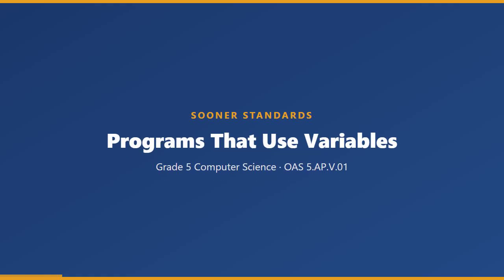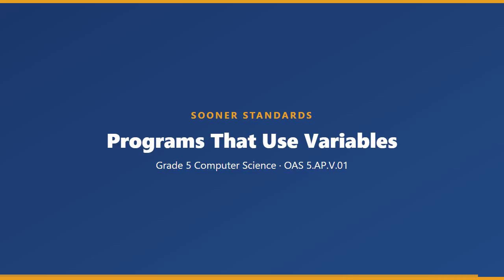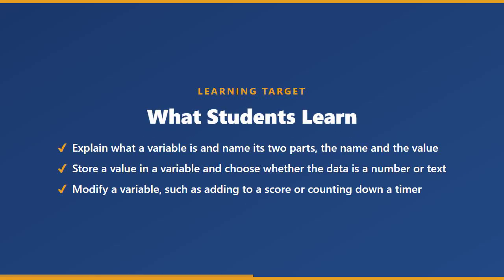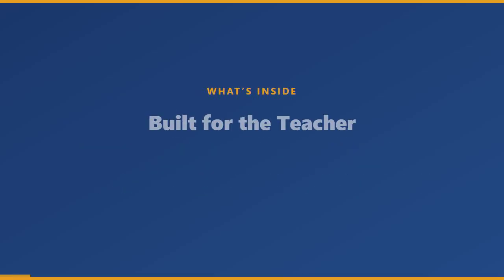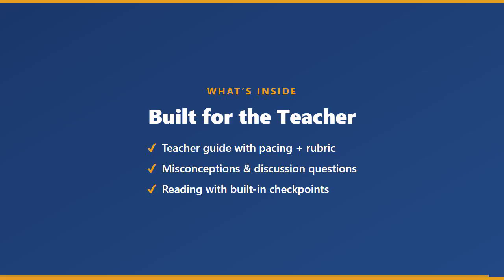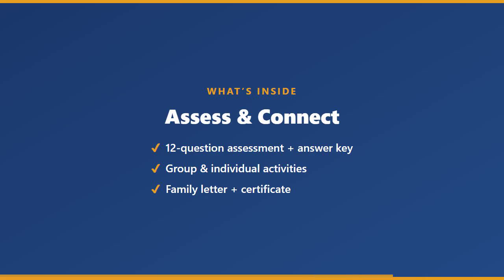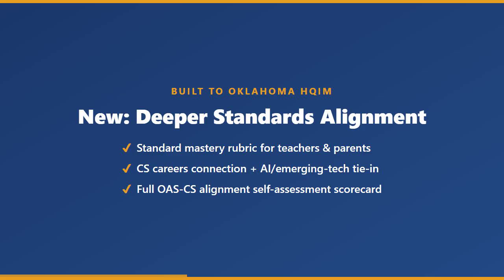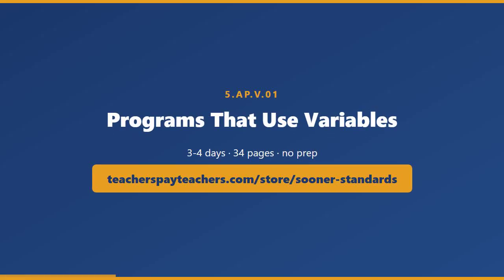5APV01 Programs with Variables Promo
Programs That Use Variables — a complete, no-prep Grade 5 Computer Science unit aligned to Oklahoma Academic Standard 5.AP.V.01. Everything a teacher or homeschool parent needs to teach this standard in about 3-4 days.

Learning target: “I can create a simple program that uses a variable to store data and modify it while the program runs.”
• I can explain what a variable is and name its two parts, the name and the value.
• I can store a value in a variable and choose whether the data is a number or text.
• I can modify a variable, such as adding to a score or counting down a timer.
• I can trace how a variable's value changes through the steps of a program.

• NEW: Visual "Variables at a Glance" comparison chart

🔎 STANDARD
Oklahoma Academic Standard 5.AP.V.01 (Algorithms & Programming)
Create programs that use variables to store and modify grade level appropriate data.
CSTA cross-aligned: 1B-AP-09